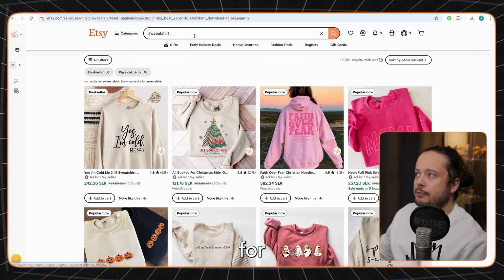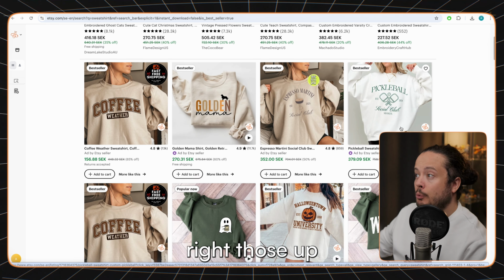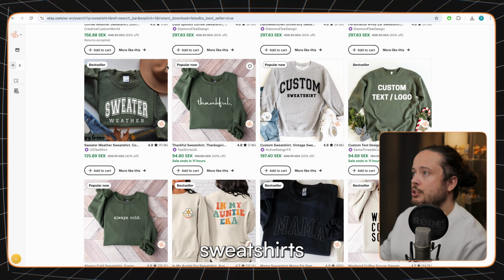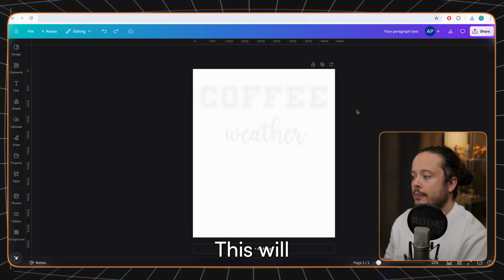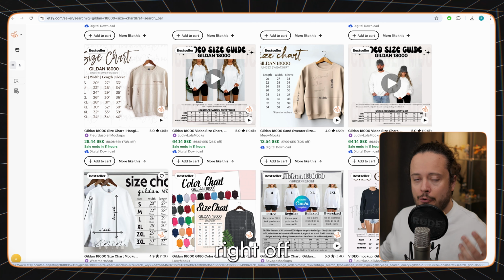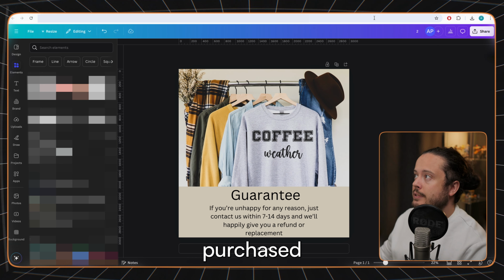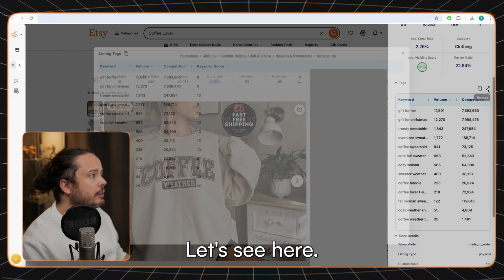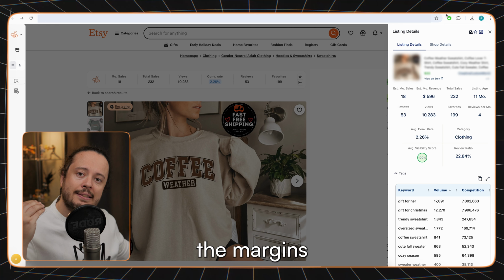Watch me create an Etsy print on demand product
- Watch me create a print on demand product from scratch and then taking it all the way to publishing it on Etsy. Enjoy!

🔍 Flying Research:  I mainly use the TM search, a lot simpler than USPTO

00:00 Intro
00:25 Level 1
01:34 Level 2
07:13 Level 3
11:09 Level 4
14:07 Level 5

P.S

Only applicable to people that live in Sweden, my e-mail can be found in my channel's about section.